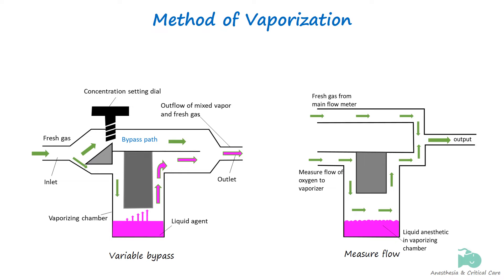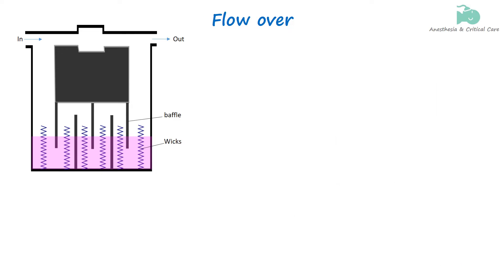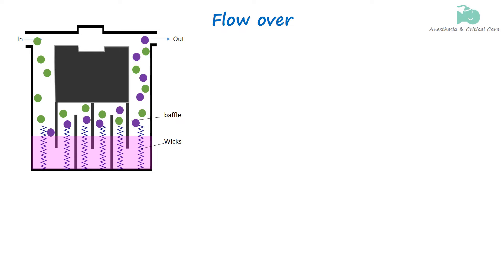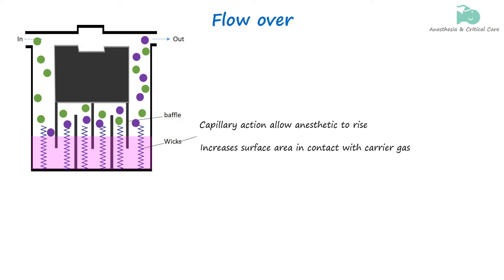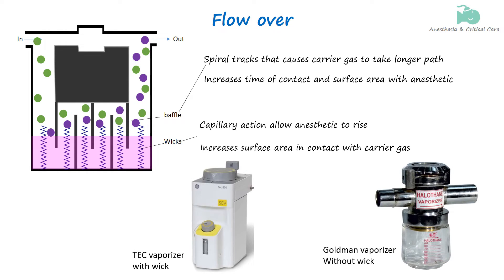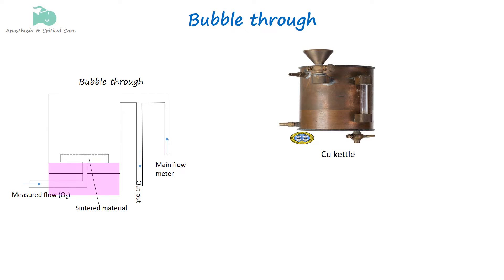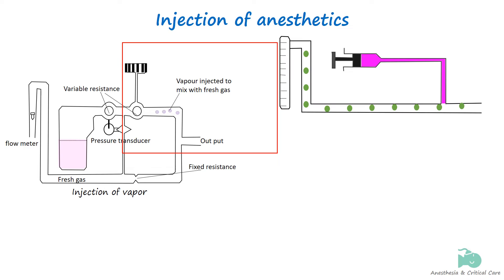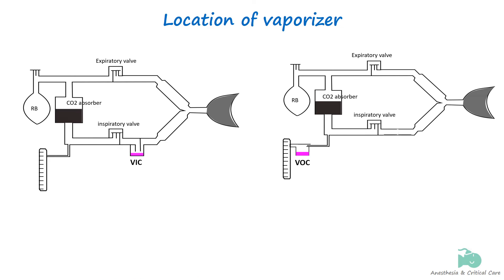Anesthesia Vaporizer | flow over | bubble through | Vaporizer outside circuit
Support me